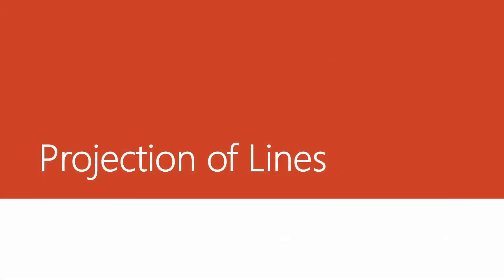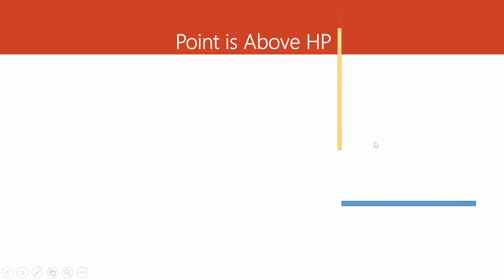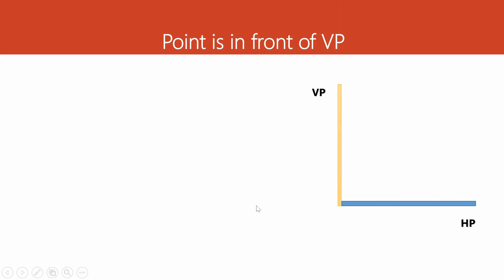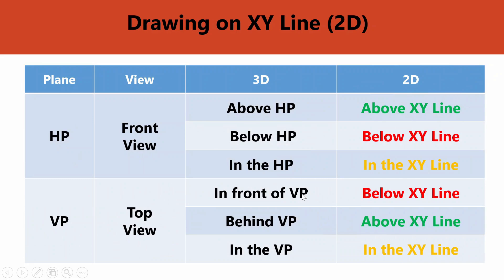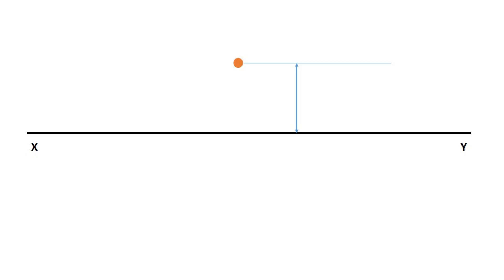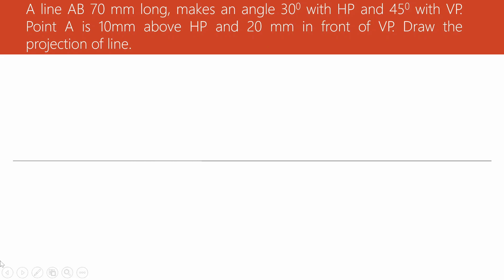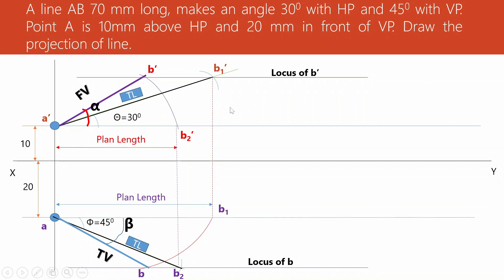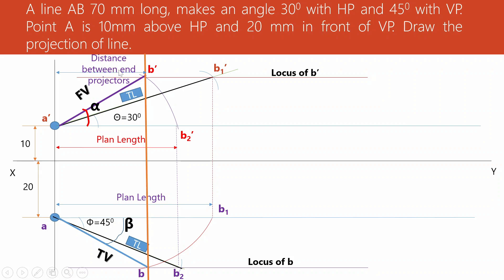Projection of Lines Made Easy: Ace those 15 Marks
Struggling with Projection of Lines in Engineering Graphics (Mumbai University)?  Fret no more!  Breakitdown Academy is here to break it down for you with our EASY tricks to get those sweet 15 Marks in your exam.

This video covers everything you need to know:

Understanding projections on Horizontal (HP) and Vertical Planes (VP)

Mastering different line positions: Parallel, Perpendicular, and Inclined || ⊥ /

Secret Shortcuts to solve problems faster

Guaranteed confidence to tackle any projection question